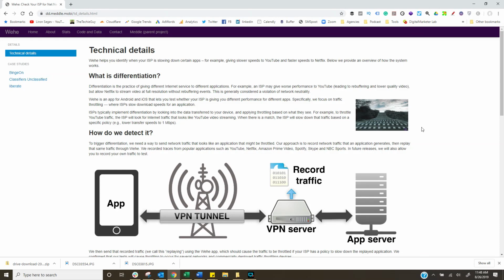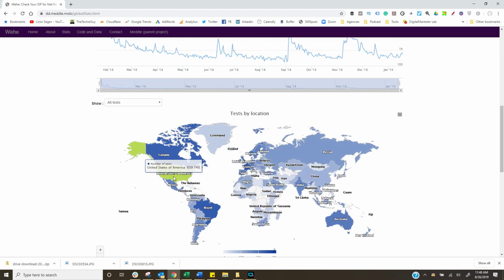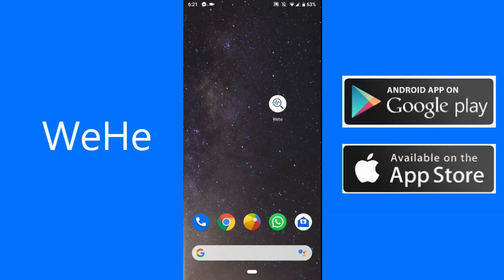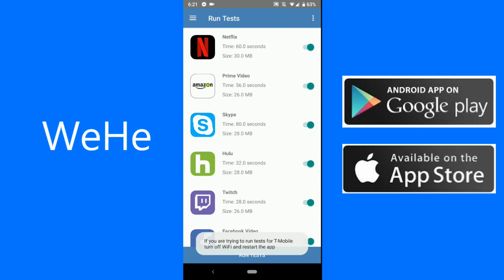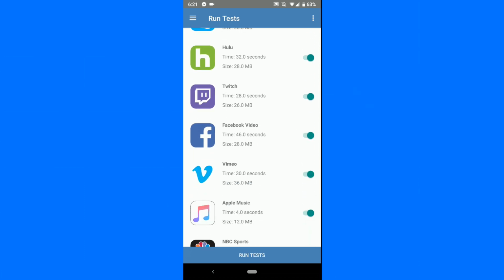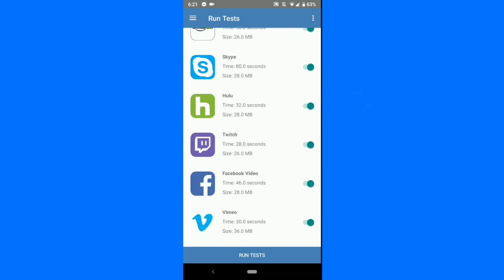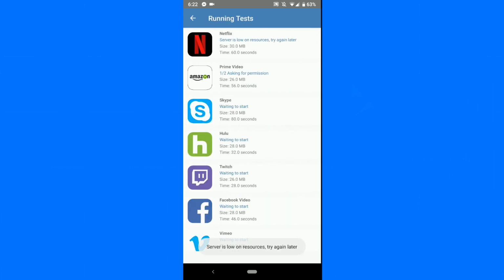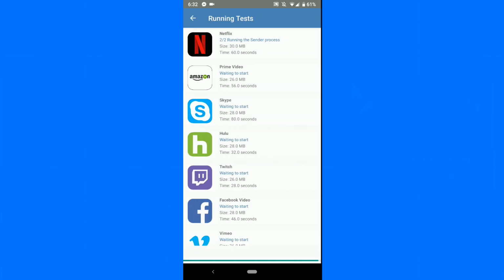Is your ISP deliberately slowing your internet speed? Throttling Bandwidth is real! TheTechieGuy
How to tell if your Internet Service Provider is deliberately throttling your internet speed and slowing down your bandwidth. This is NOT supposed to happen!
Throttling or Bandwidth Throttling is when your Internet Service Providers (ISP) gives priority to some applications over others. In other words, your ISP might give Netflix priority over Hulu so that Netflix is nice and fast in higher quality over Hulu which is slow, buffers and has low resolution. With Net Neutrality all applications are supposed to be equal but is your internet service provider being responsible and playing by the rules?
It's so difficult to tell, but now there is a way so let me show you how!

The WeHe Website with all the technical throttling details is available

Which phone should you buy? The latest Samsung Galaxy S9,  Samsung Galaxy Note 10, of Google Pixel 4 XL ? or perhaps the Apple iPhone X? What about the Google Pixel 3a phone? Want to know the best cell tips and tricks? You are in the right place!